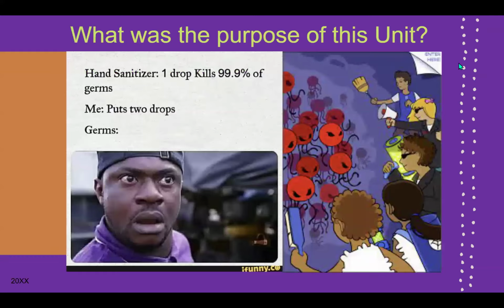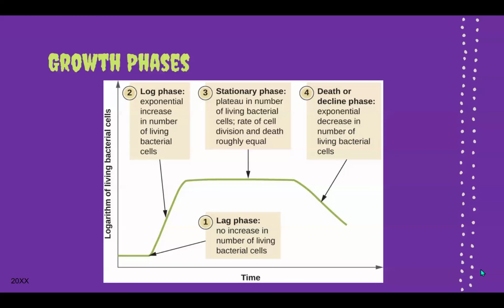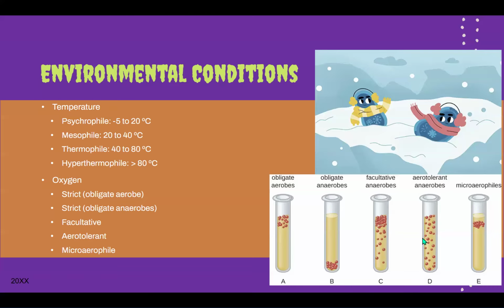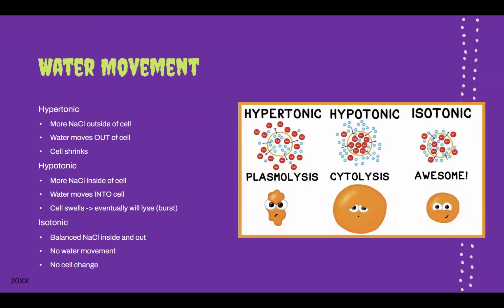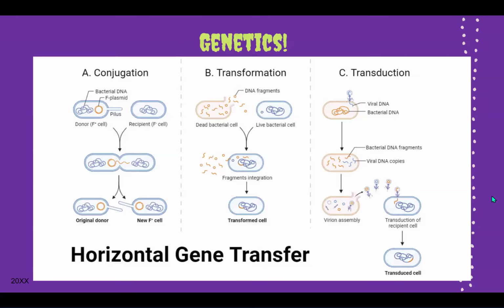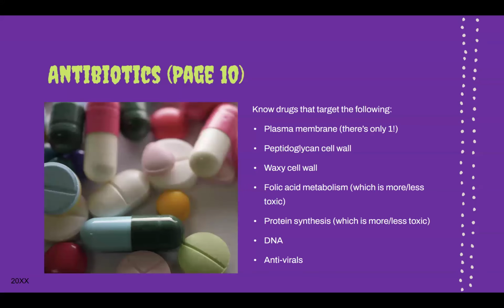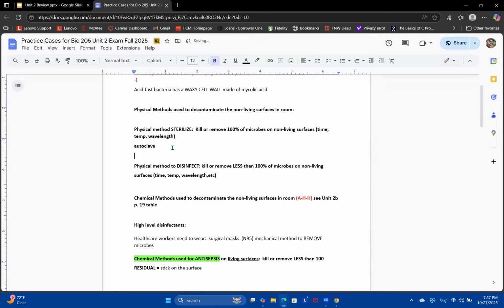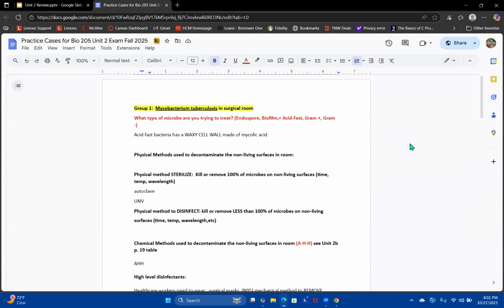BIO205 Unit 2 Exam Review Fall 2025